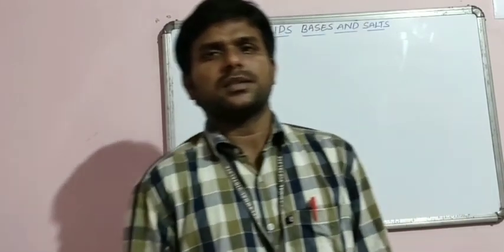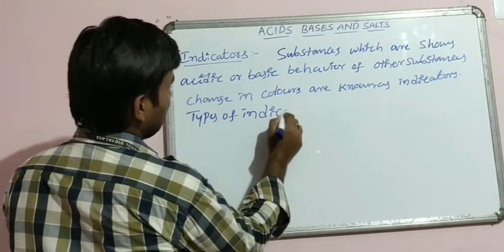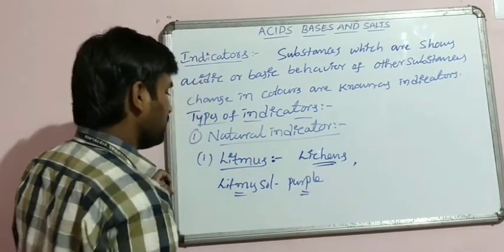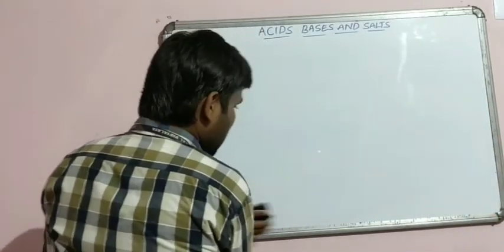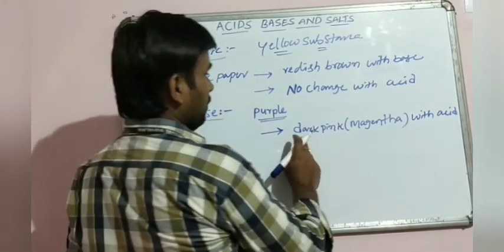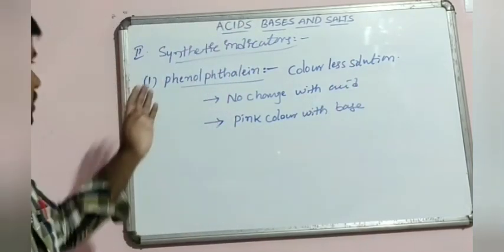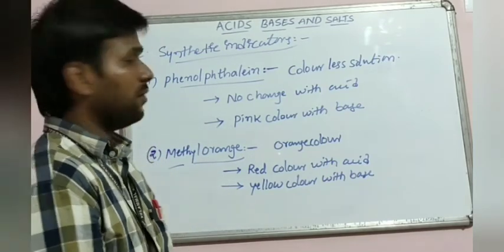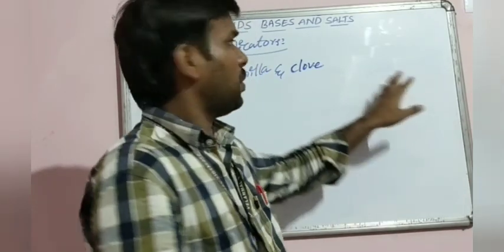ACIDS BASES AND SALTS PART10(INDICATORS)